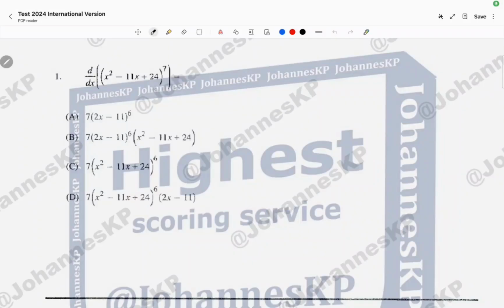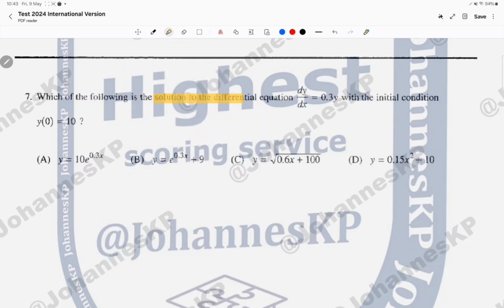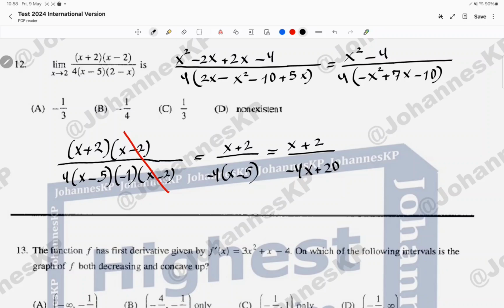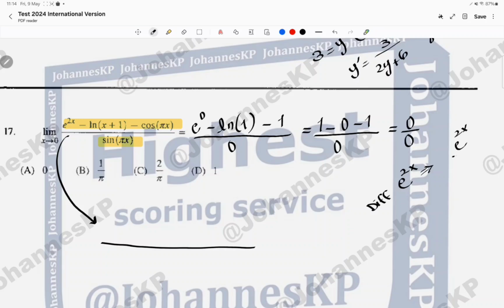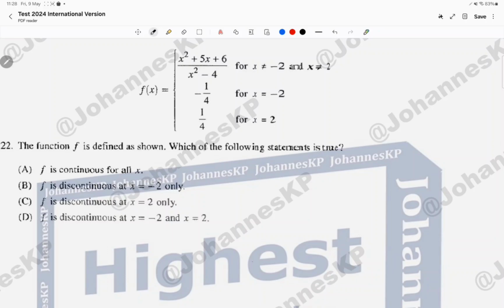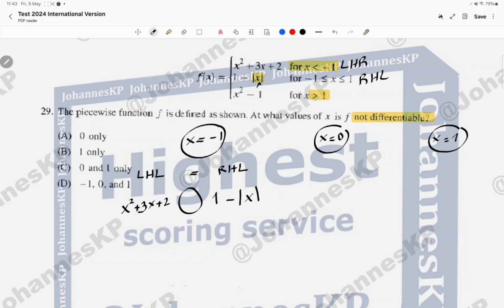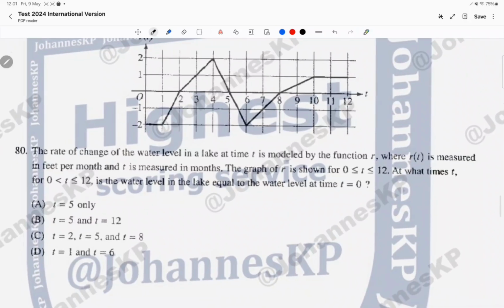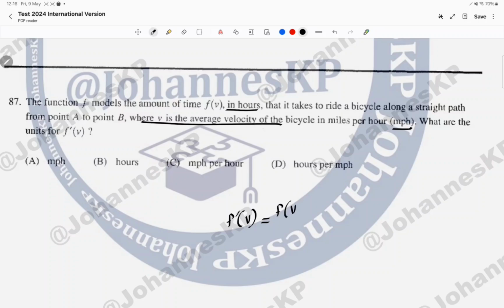AP Calculus: 2024 International Test, MCQ Solved